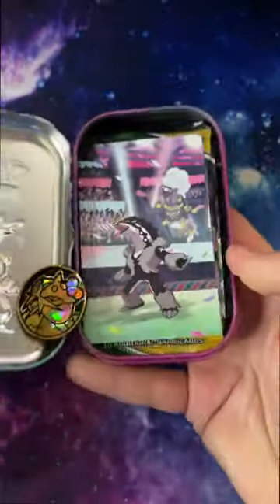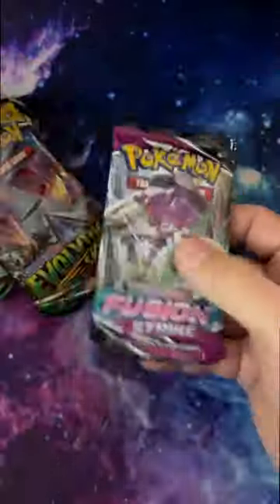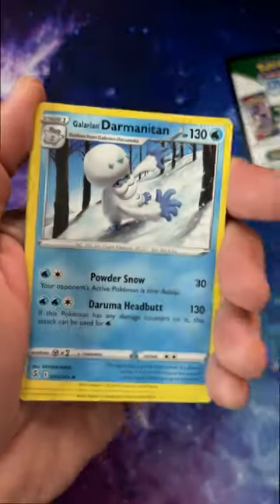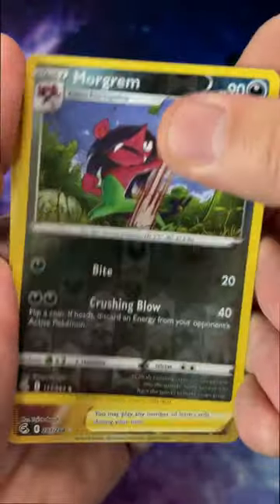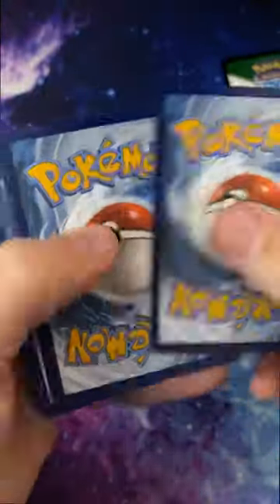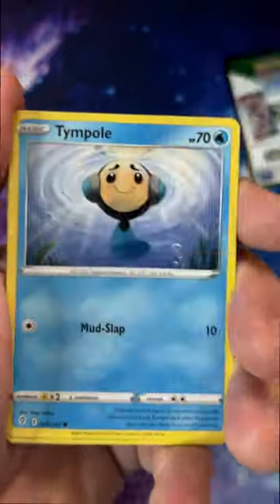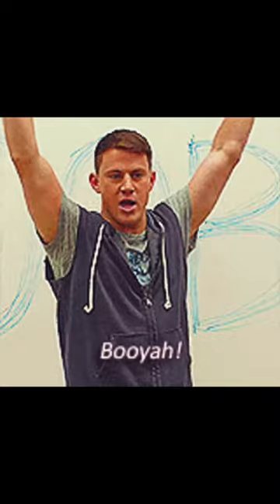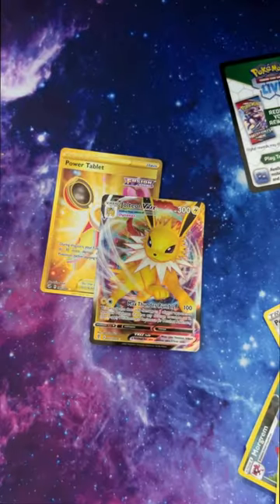🙌 2 HITS in a ROW! These Pokemon Tins are 🔥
👉Pokemon Cards on Amazon

👉 Supplies we use and things to check out
🔹Ultra Pro "penny" sleeves
🔹Ultra Pro Top Loaders
🔹Ultra Pro 9-Pocket Pages
🔹Ultra Pro PSA/CGC Graded Submission Sleeves